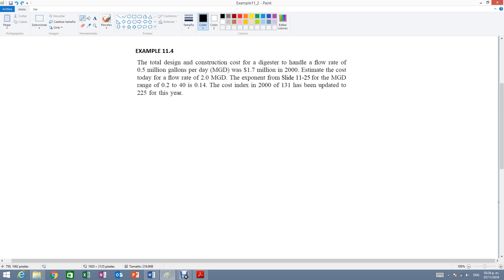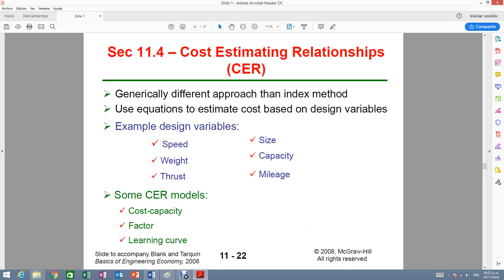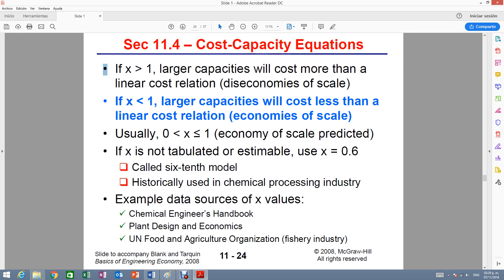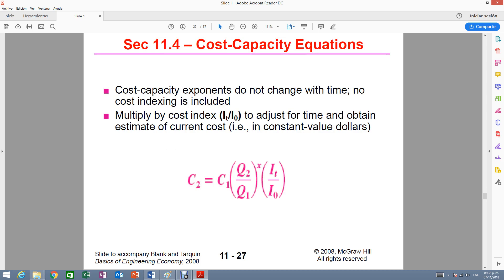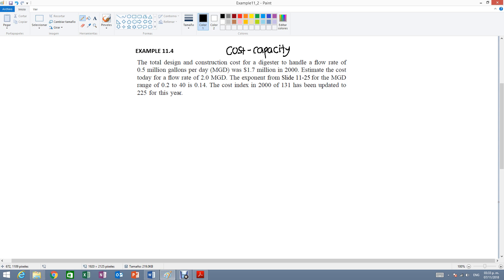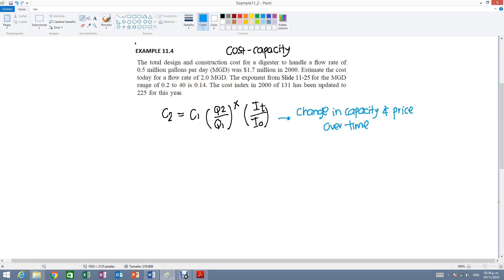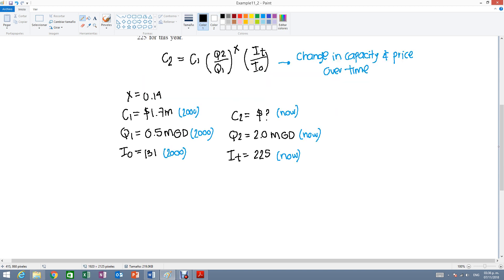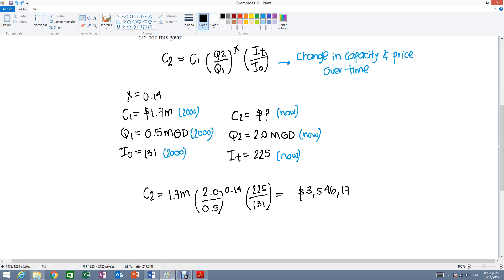Engineering Economics - Cost-Capacity Equations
Engineering Economics
Chapter 11 - Estimating Costs
Section 11.4 - Cost-Capacity Equations
Example 11.4

Textbook:
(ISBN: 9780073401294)